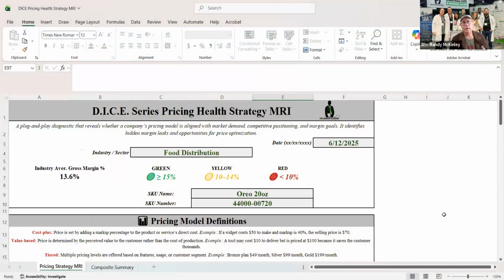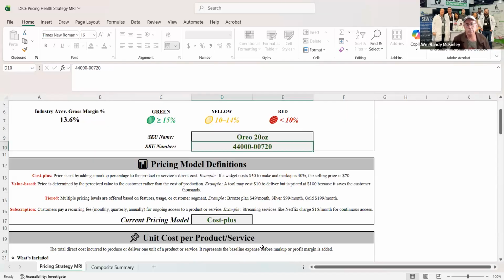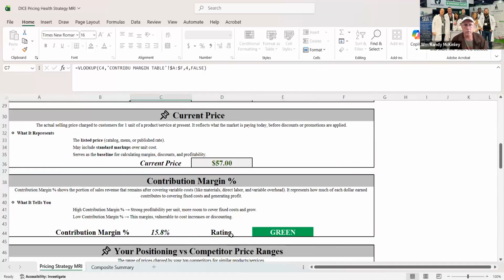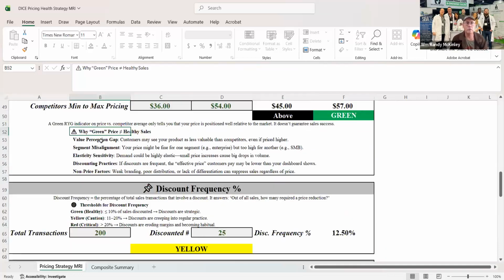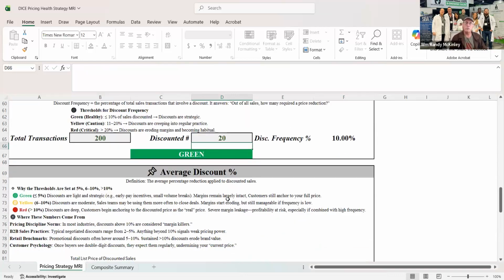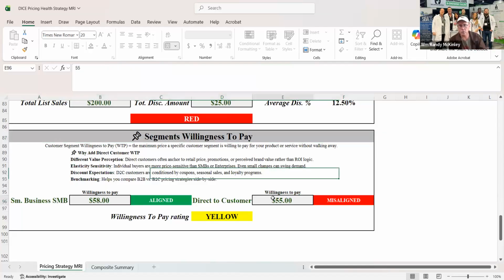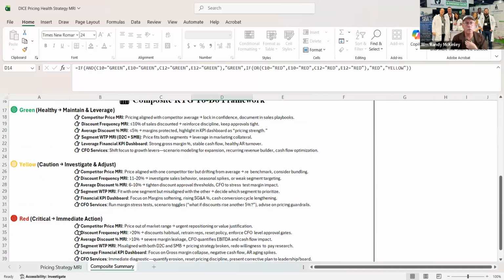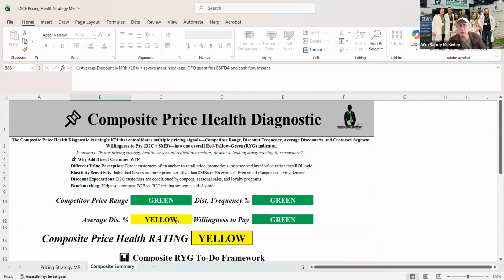D.I.C.E. Price Health Strategy MRI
This diagnostic blend four critical pricing signals:
• Competitor Price Range
• Discount Frequency,
• Average Discount %
• Customer Segment Willingness to Pay (D2C + SMB) i.e. direct to customer + sm. businesses
These 4 areas are combined into a single Red-Yellow-Green (RYG) rating while providing ratings for each area including Contribution %.

It provides a clear, actionable snapshot of pricing strategy health, highlighting margin risks, customer misalignment, and competitive gaps.
Each input is scored independently, then rolled into a composite indicator that guides CFO-level decisions, sales coaching, and pricing adjustments.
Designed for operator-friendliness and financial clarity, it’s a modular tool that scales across SKUs, sectors, client tiers, and provides a 1-page summary tab.